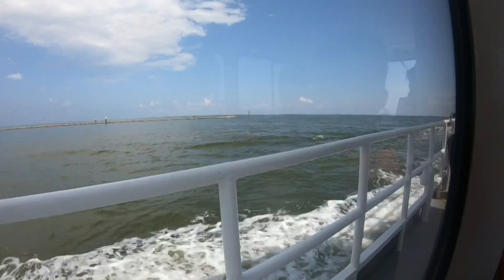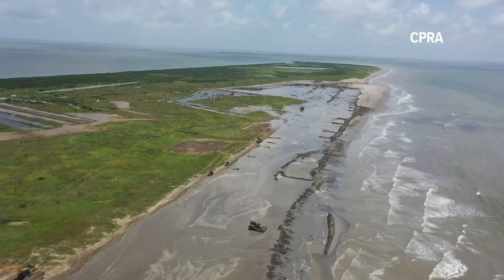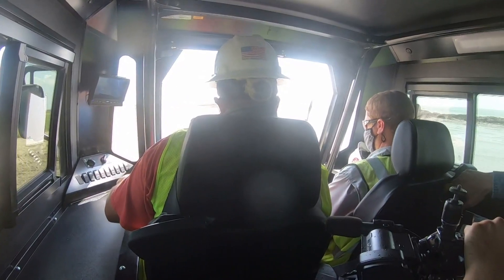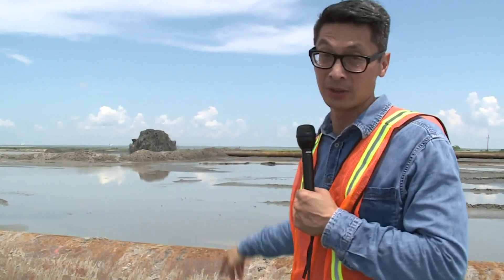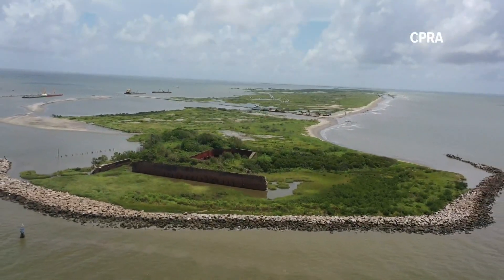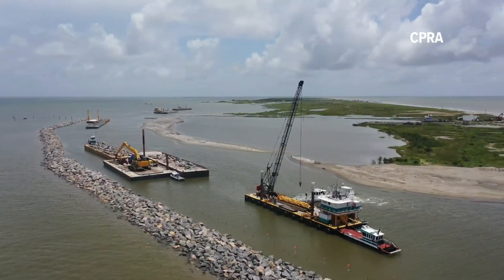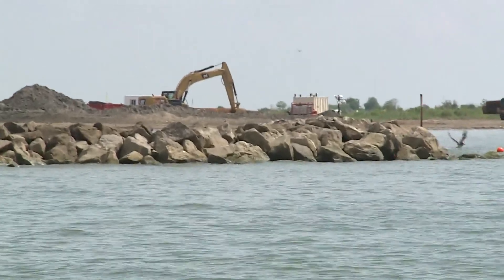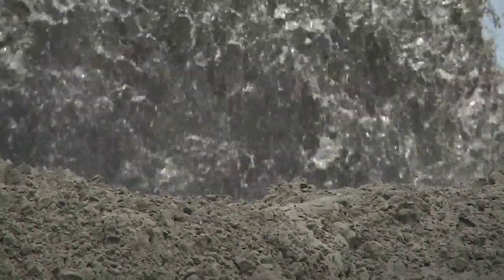Protecting and restoring Louisiana coast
On Wednesday, we got a unique look at an effort that can help protect Louisiana from hurricanes and tropical storms.

The coastal protection and restoration authority invited a handful of journalists to see how roughly millions of dollars are being spent to restore and reinforce a barrier island just off the Louisiana coast.

Leaving Grand Isle wednesday morning, our boat headed north, to west Grande Terre Island. Next, we hopped on an ATV with Jonathan Crockett.